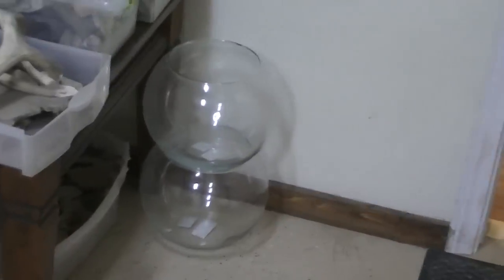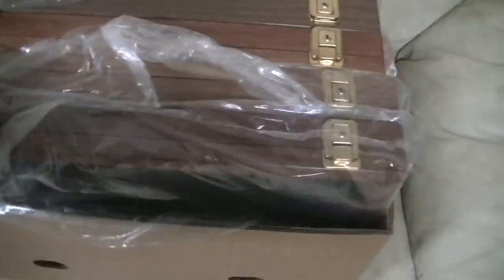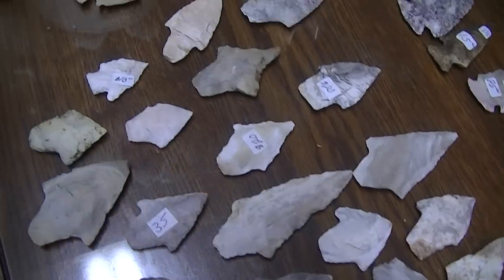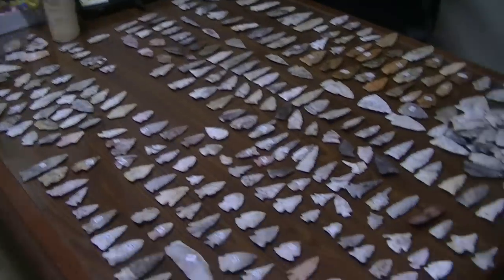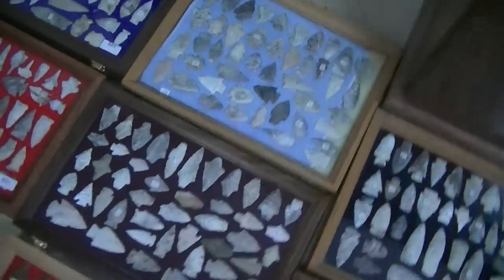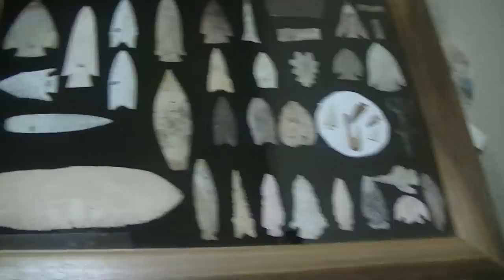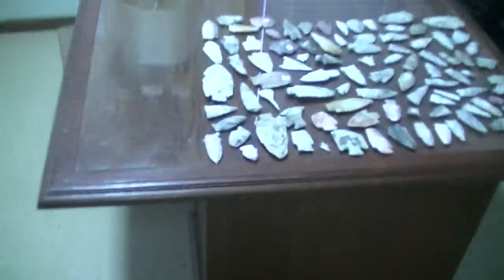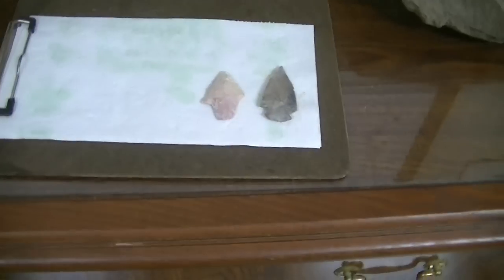upcoming show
short preview of my artifacts